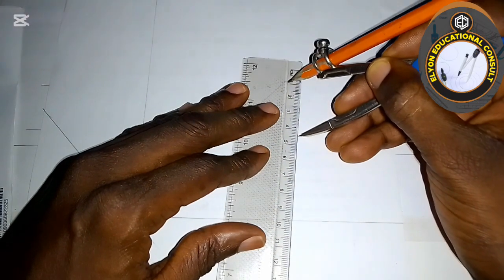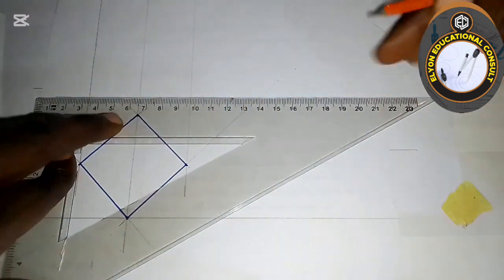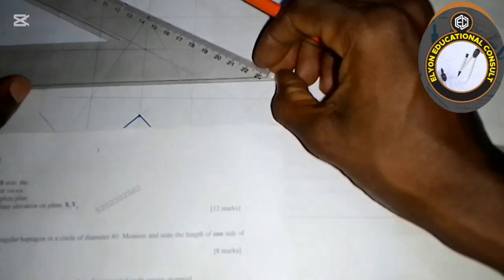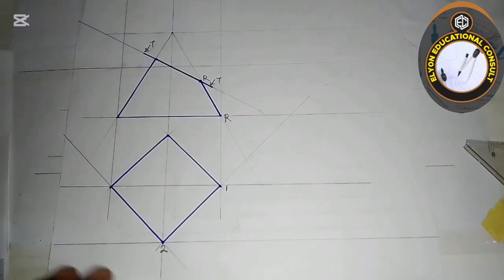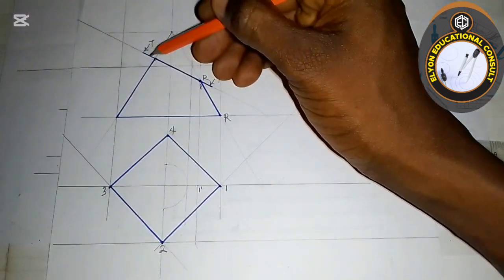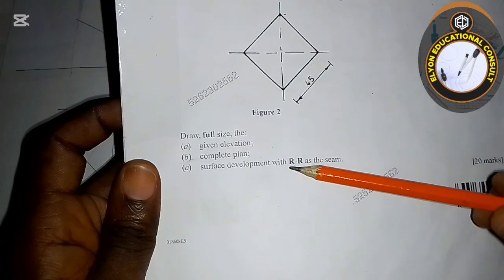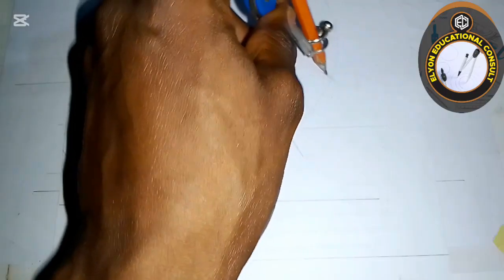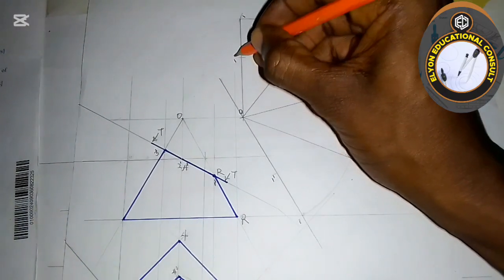How to draw complete plan and surface development of a truncated right square pyramid GCE NOV; 2025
In this video you will learn how to draw the complete plan and surface development of a truncated right square pyramid